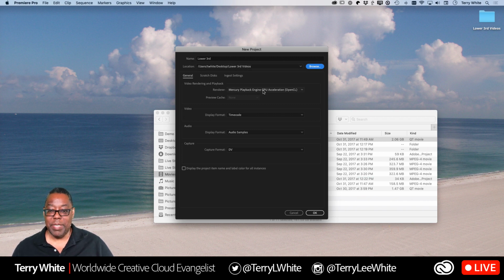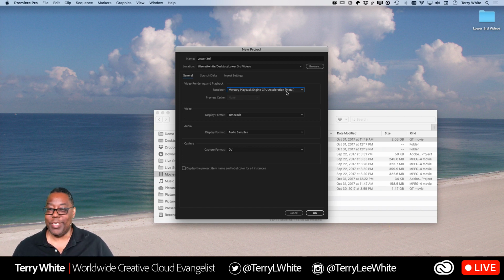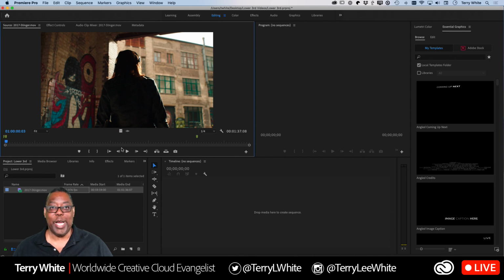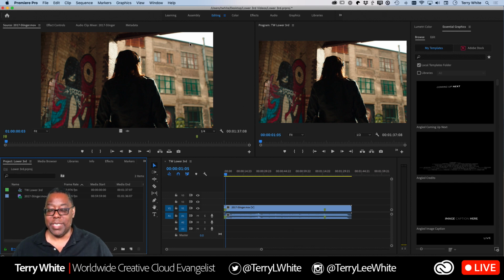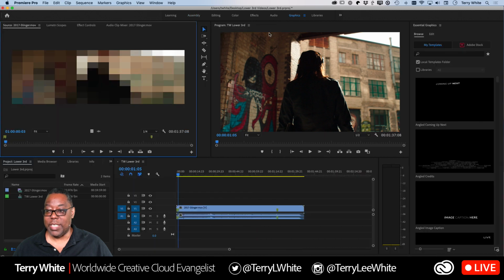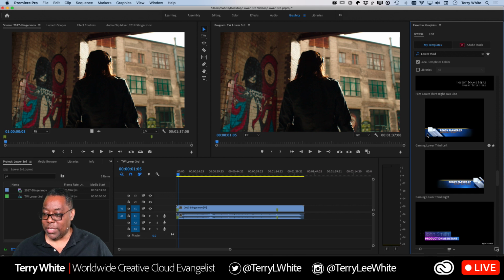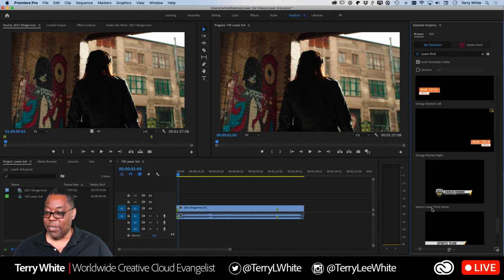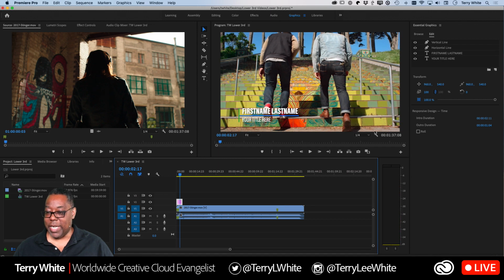How to Create an Animated Lower Third for Your Live Streams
In this live stream, Adobe Evangelist Terry White shows how to create an animated lower third title for your live streaming platform.